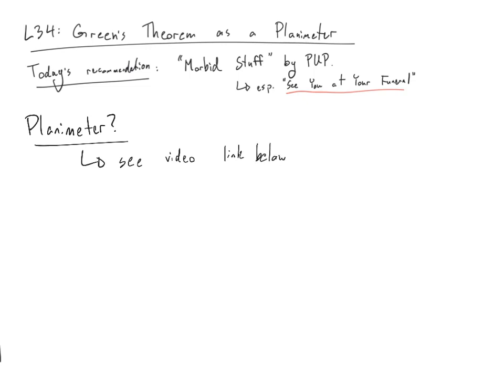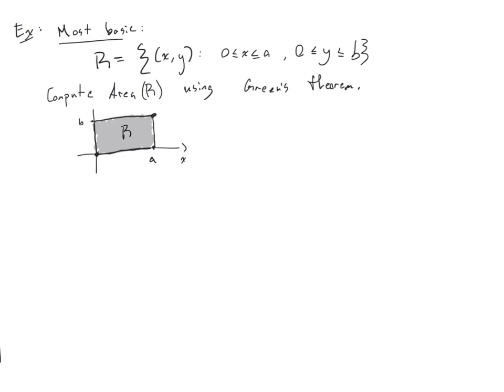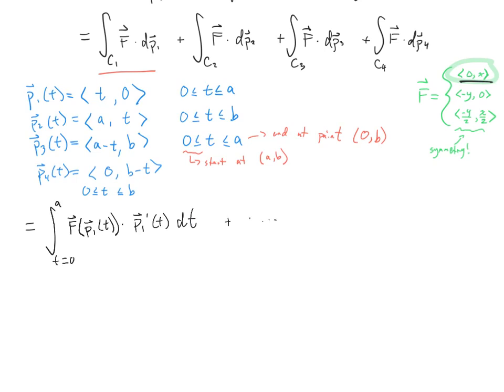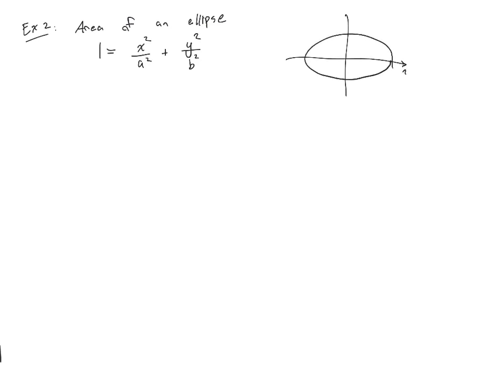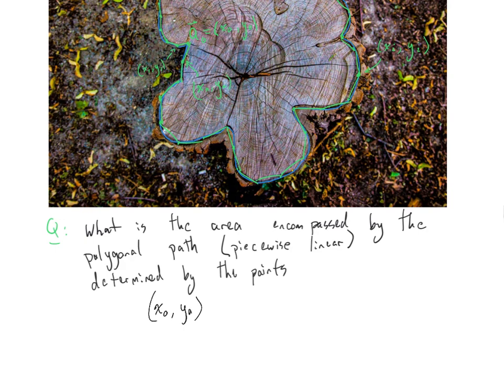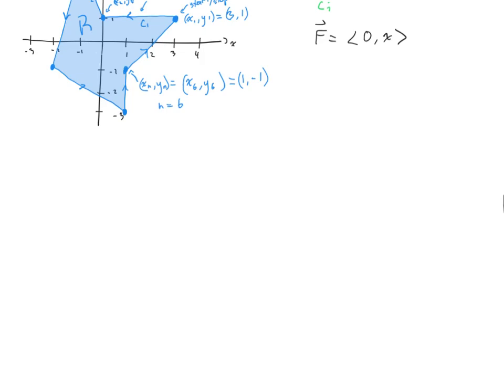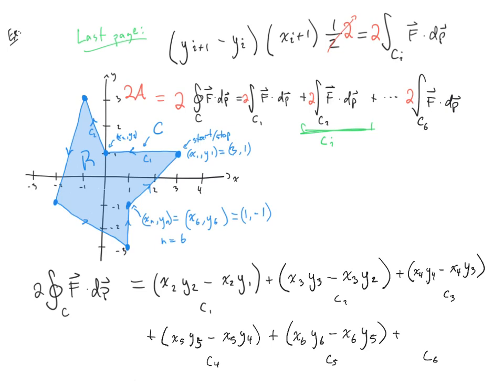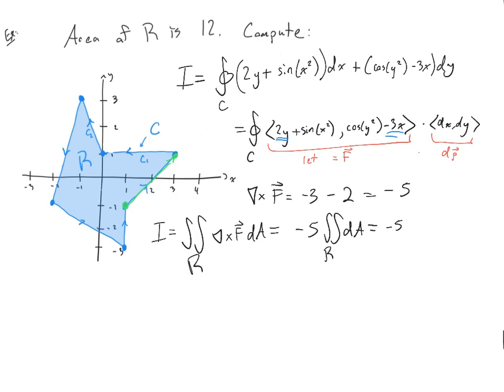L34 Green’s Theorem as a Planimeter